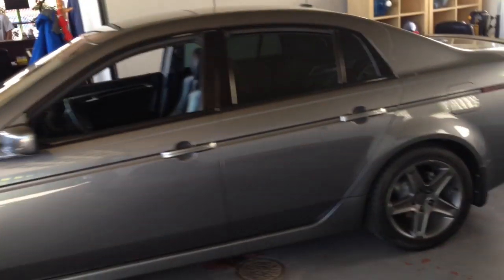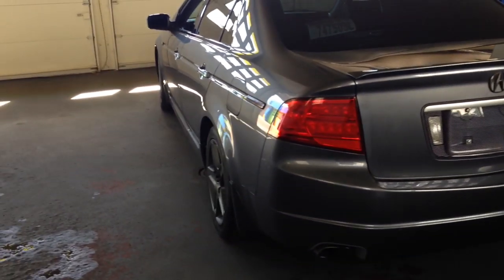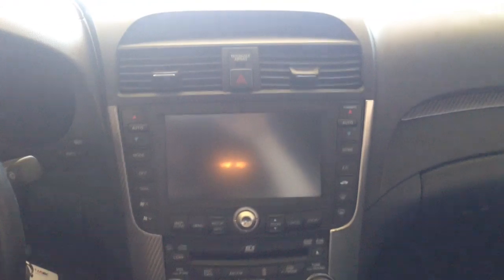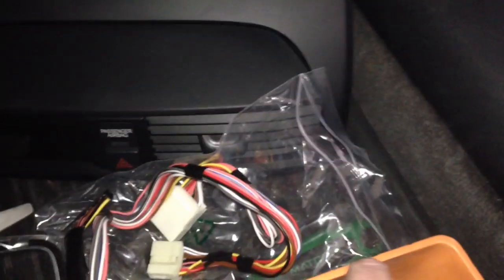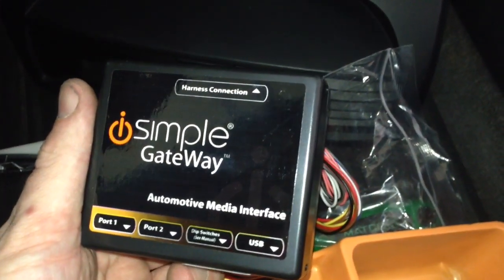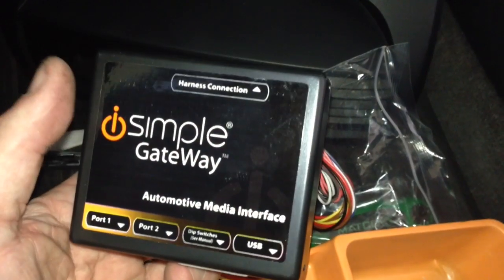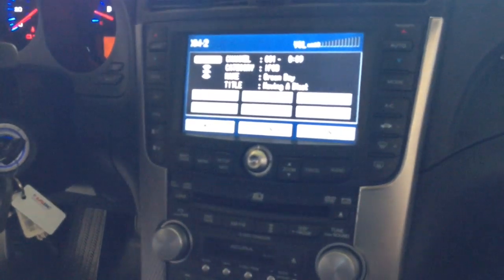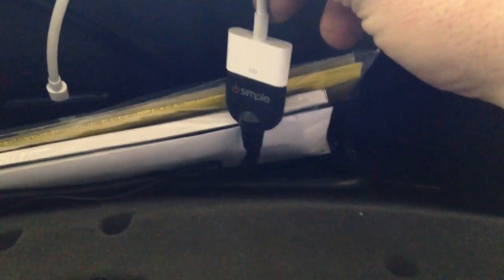How To - Add iPod in 2005 Acura TL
In this video I'm going to add a direct connection iPod into the factory navigation system equipped 2005 Acura TL. Using an iSimple ISHD571 Media Gateway is truly car audios real world installation example. This is daily driver budget friendly connectivity at its finest. These easy and well refined products are meeting the needs of today's all inclusive designed factory audio systems.